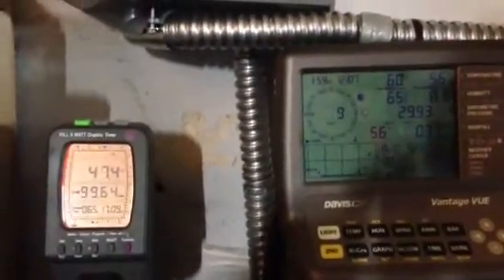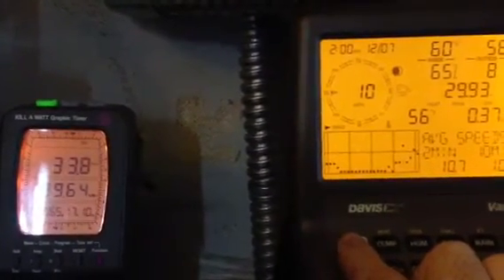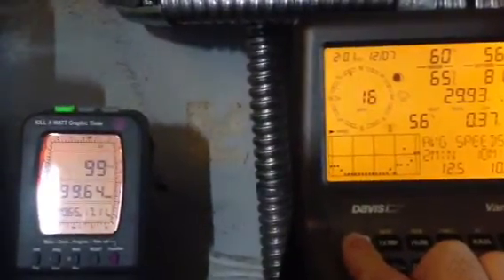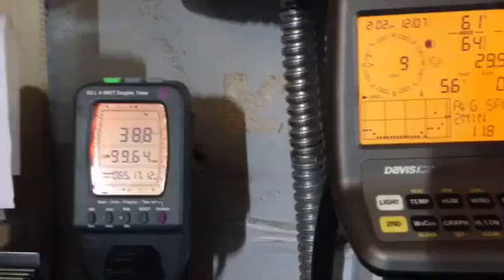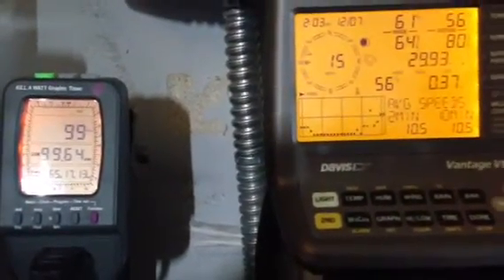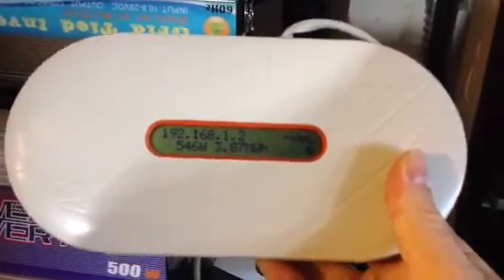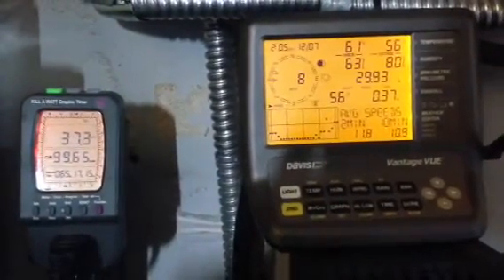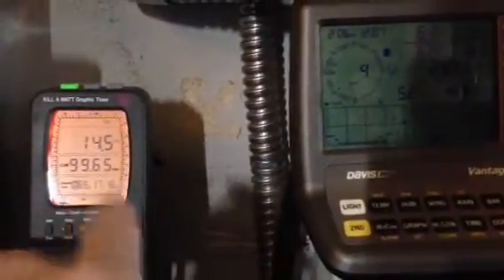400w WindMax production 10--11 mph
Mid to low wind production.  Not much to write home about but does provide a constant stream of output in 10 mile an hour average winds With output ranging from 5-200w In overall 10--11 mph average wind speed.  Also production shown here is reduced by approximately 20% than the production with battery bank load since inverted via SunG GTI